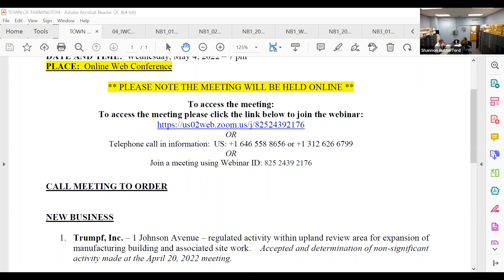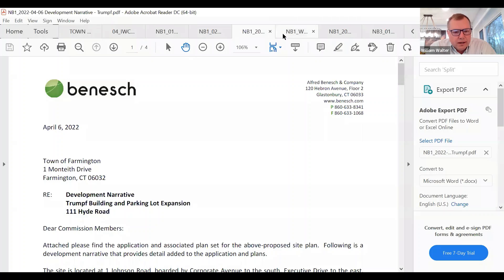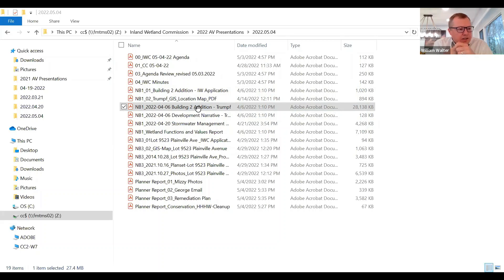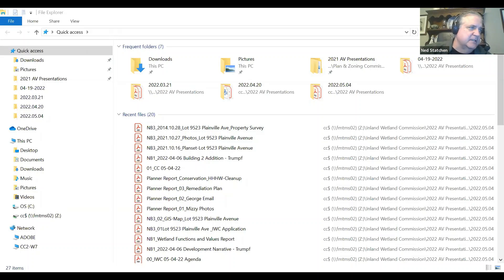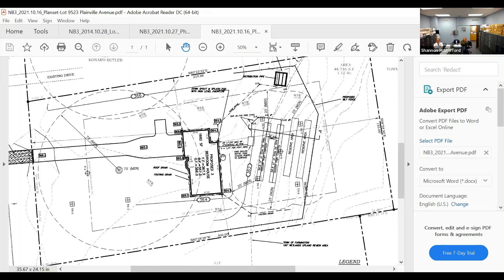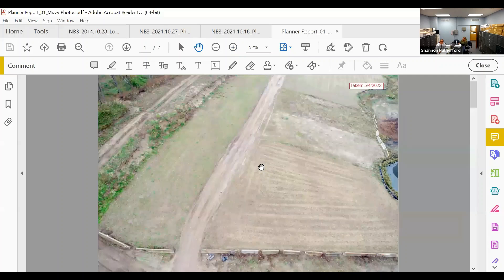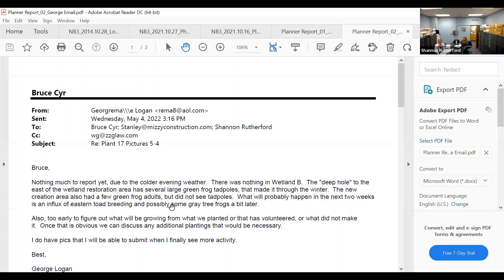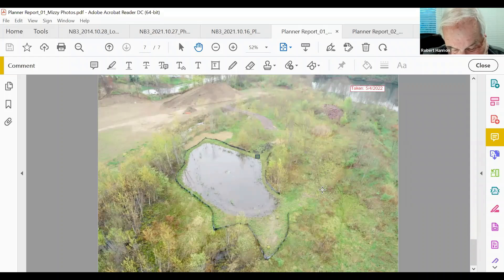Conservation and Inland Wetlands Commission Meeting - May 4, 2022